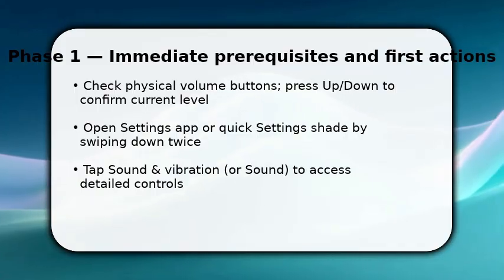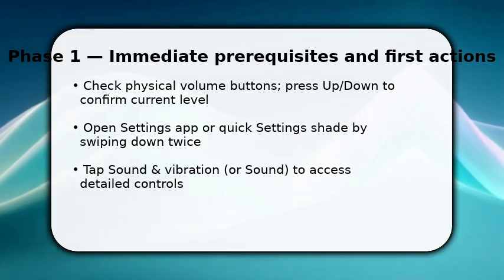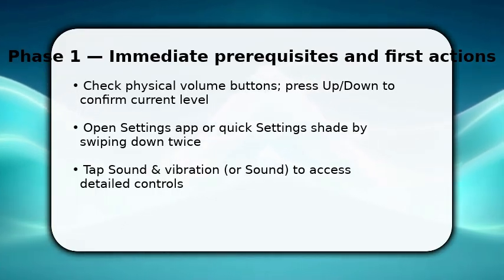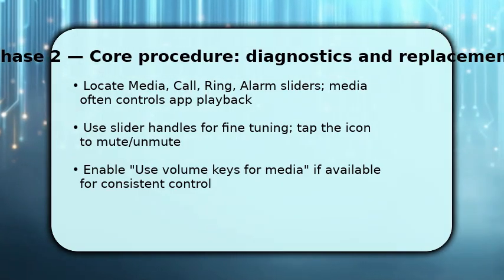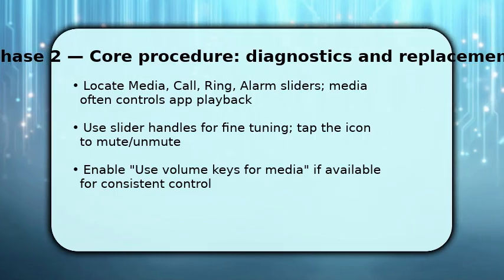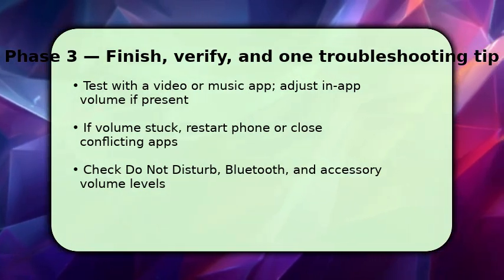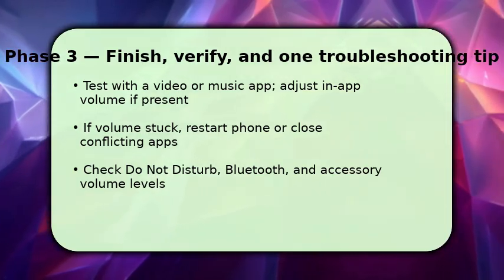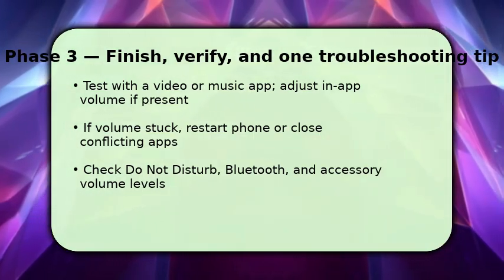How to Up Volume on Android (easy Method)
How to Up Volume on Android (easy Method) | 🔒 Surfshark VPN Deal — Stay private and secure. $1.99/mo + 3 Months Free ▸

Discover the simple steps to increase your Android device's volume without hassle. This quick guide covers essential tips and tricks for adjusting sound levels directly on most modern smartphones, ensuring you can enjoy clear audio whether it’m music or calls.

increase android volume, adjust phone volume, easy way to up Android loudness, Android device volume control, how to make your Android louder, quick guide for higher sound on Android, volume adjustment tips for smartphones, enhancing audio output in Android devices